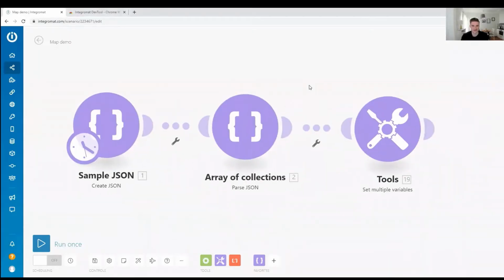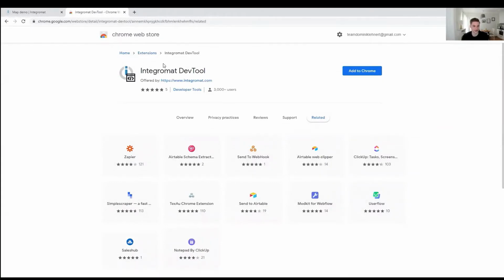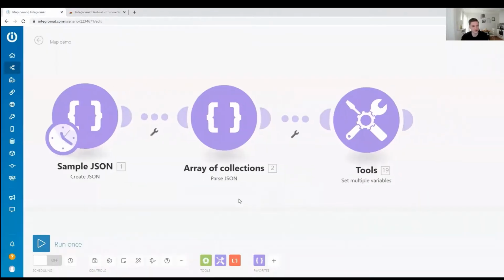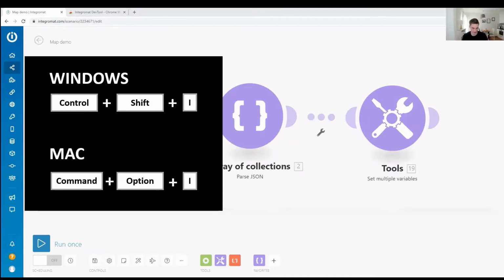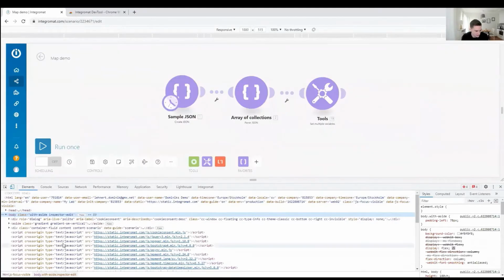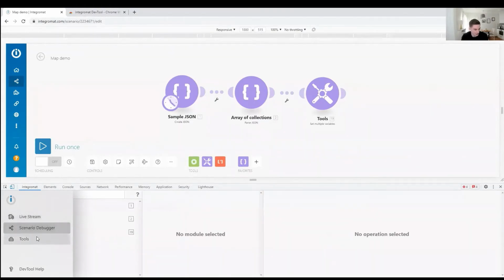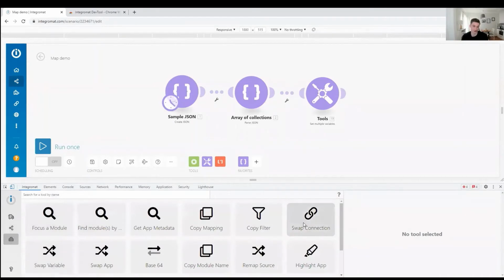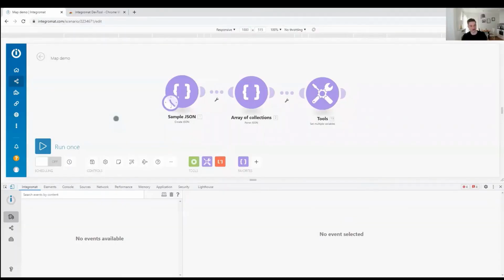Integromat Developer Tools PART 1 : Initial Setup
This video shows a step by step walk through of how to set up the Integromat Developer Tools in Chrome.